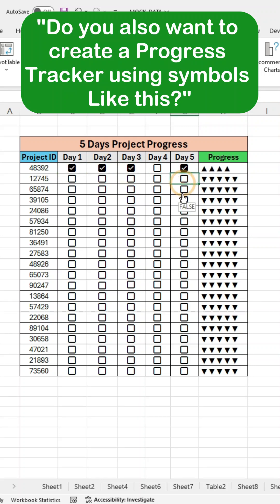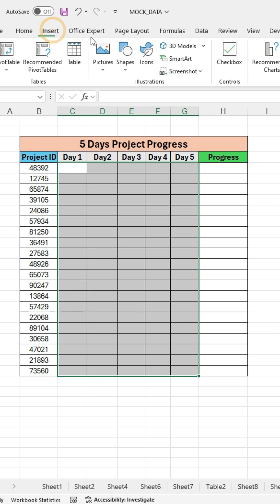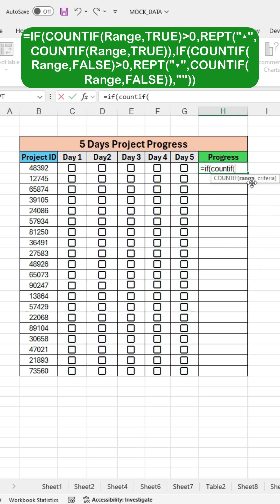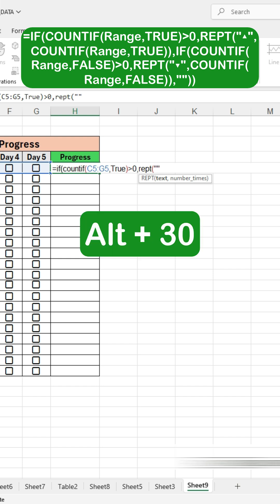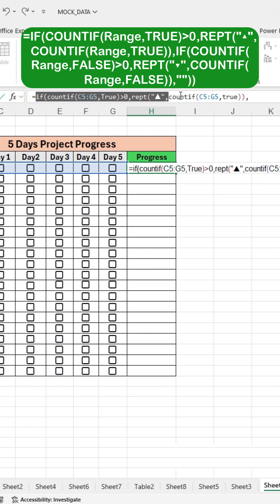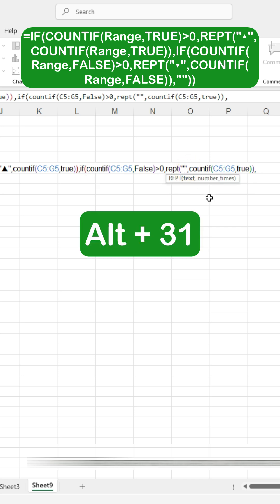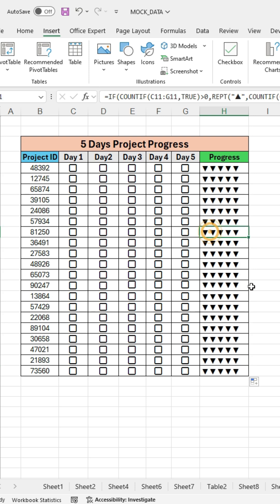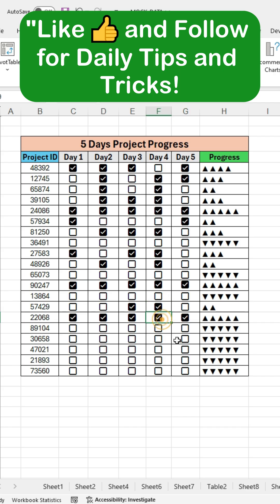Master Your Progress with Excel Tracking!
Take your productivity to the next level with Excel tracking! Learn how to master your progress and stay on top of your tasks, goals, and projects with this powerful tool. From creating custom dashboards to automating tasks, this video will show you the best practices and techniques to get the most out of Excel tracking. Whether you're a student, professional, or entrepreneur, this video is perfect for anyone looking to boost their productivity and achieve their goals faster. So, what are you waiting for? Start mastering your progress with Excel tracking today!